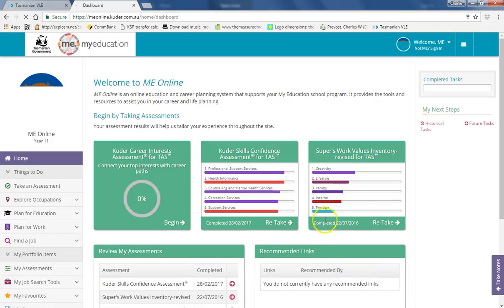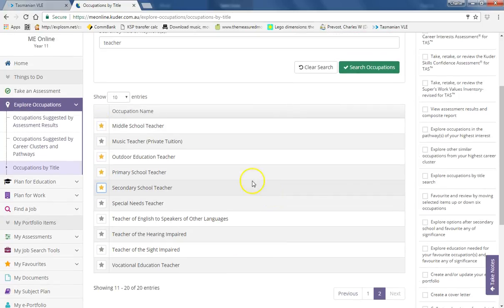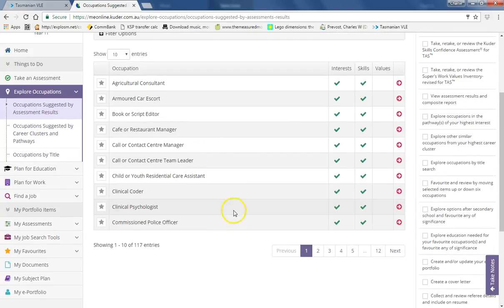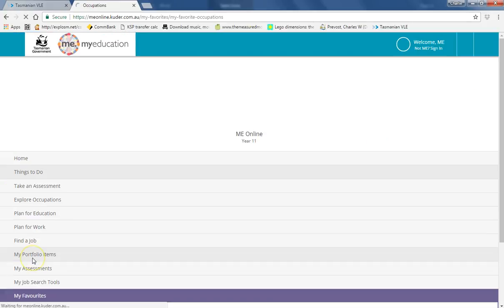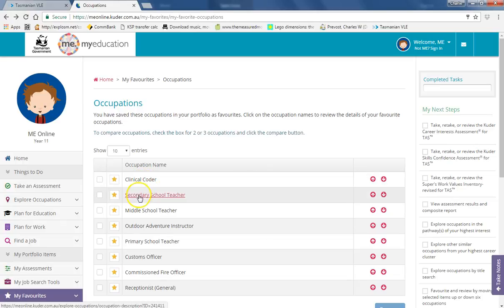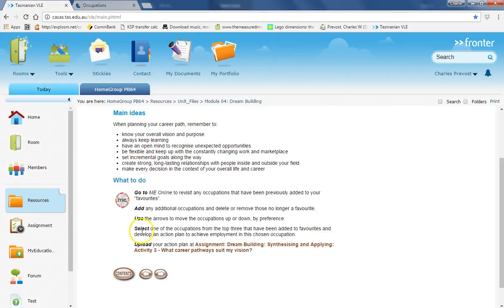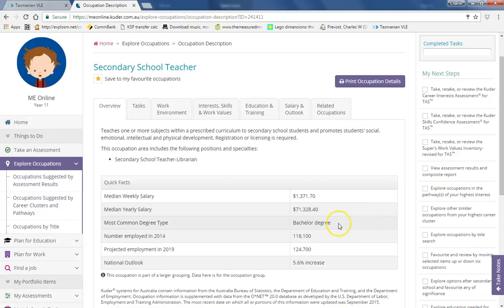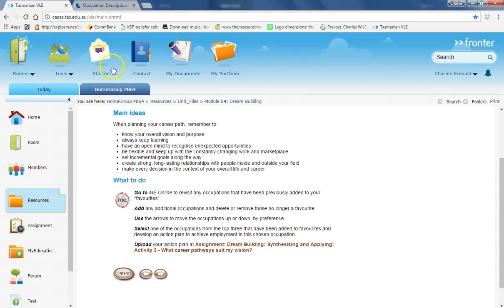Module4 SA3 guide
A teachers guide on how to complete this task